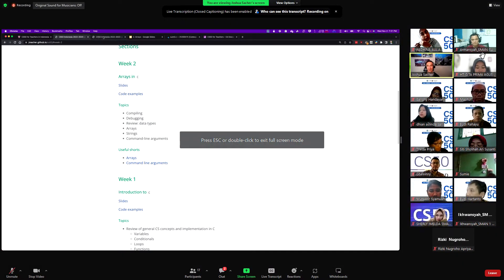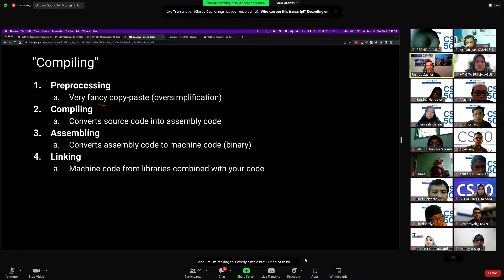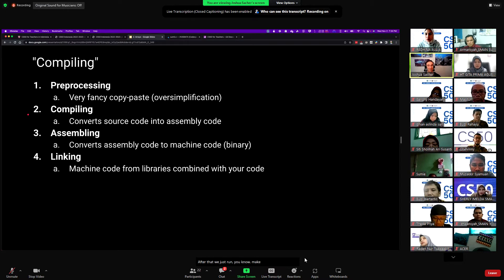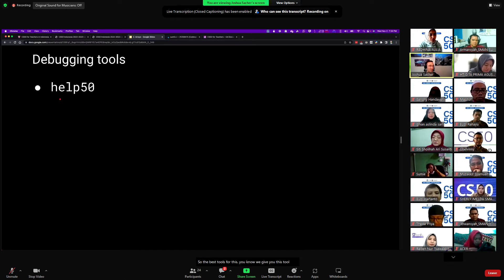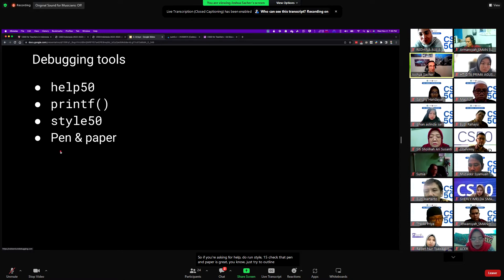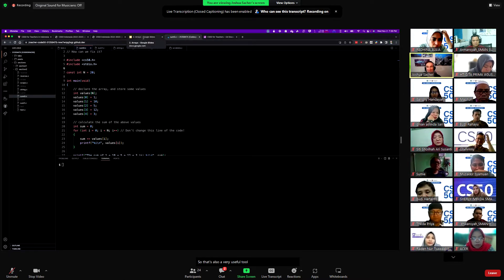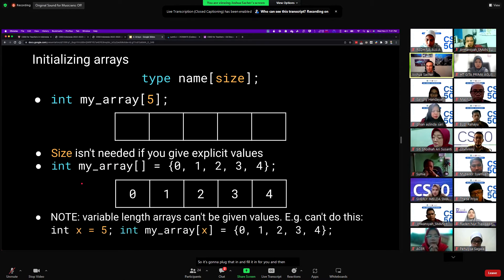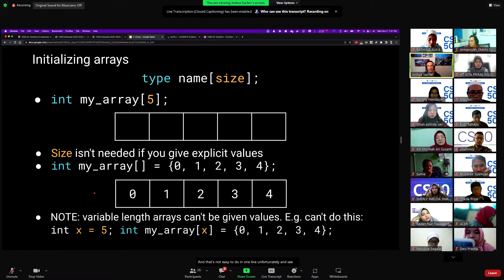CS50 Week 2 with Josh Sacher : Arrays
Program Pilot Harvard University CS50
Week 2 bersama Josh Sacher
Topik : Arrays